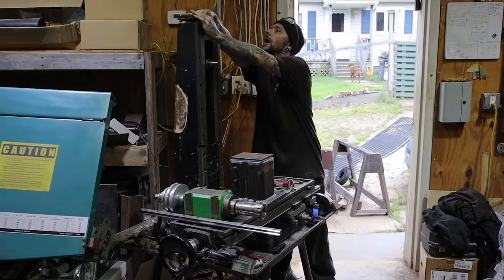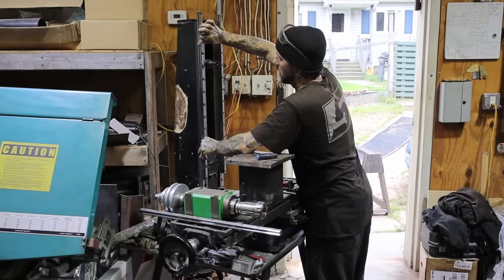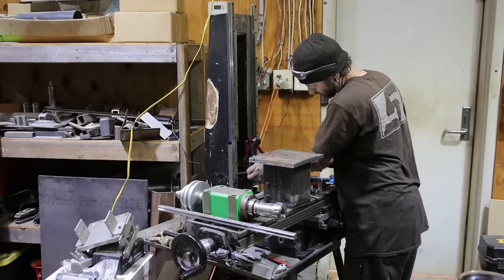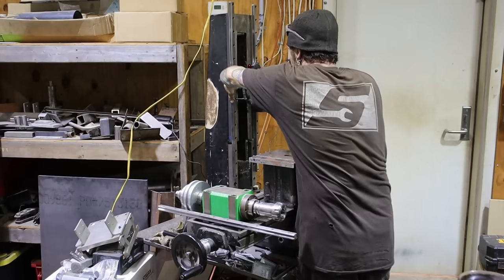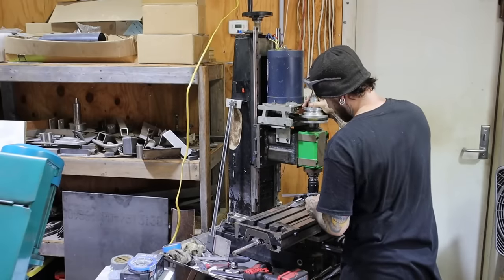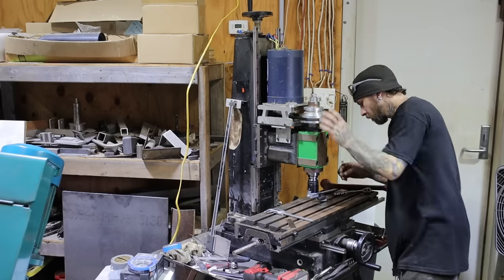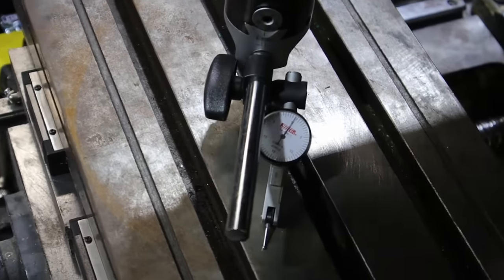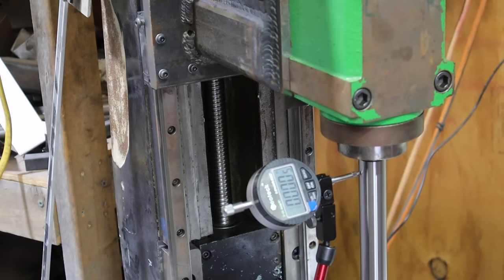Homemade CNC Mill Build - What Could Go Wrong? PART 1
Whether you're a beginner or a seasoned DIY enthusiast, hopefully I can inspire you to be creative and create exceptional projects.

Engage with my content by liking, commenting, and sharing your thoughts, as we encourage an interactive learning experience. Let's unlock the limitless possibilities of welding, fabrication, and woodworking together!